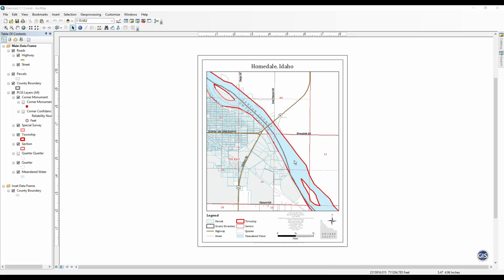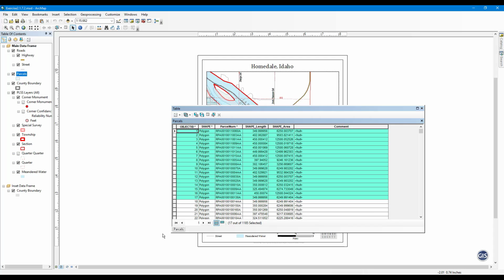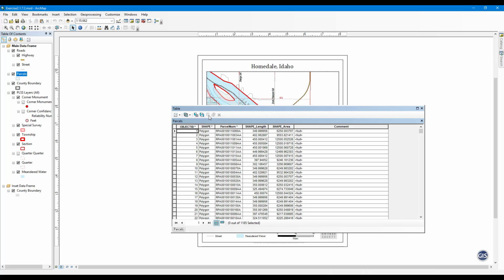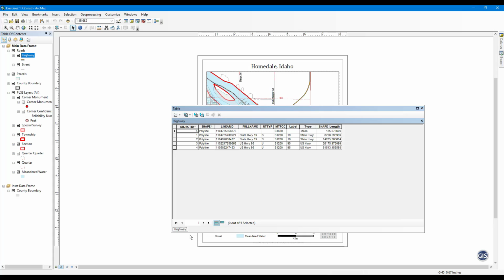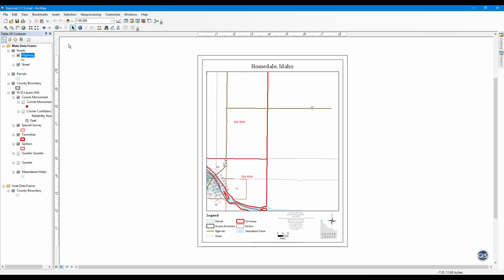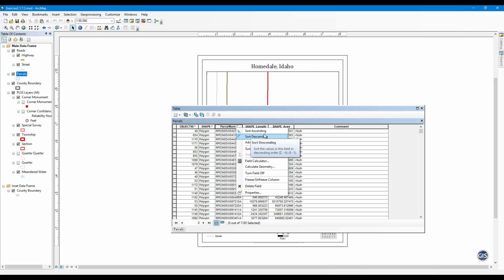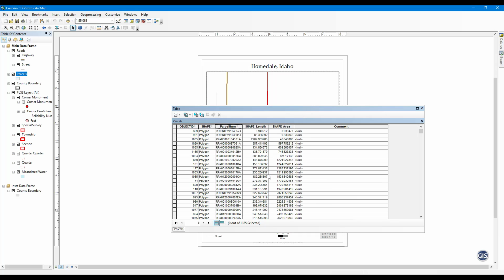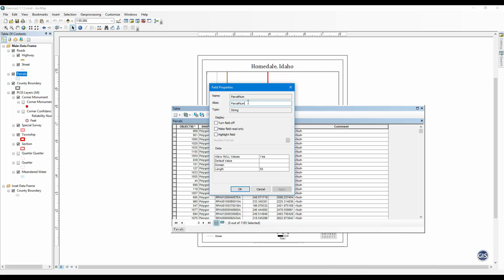Exercise 2.1.7.2 – Working with the Attribute Table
GIS 200 - Mapping with ArcGIS Desktop